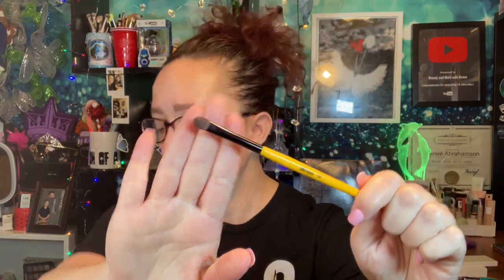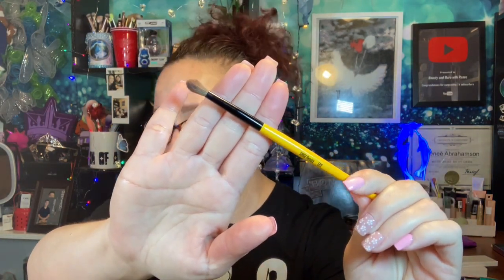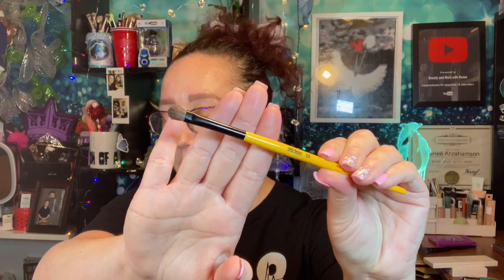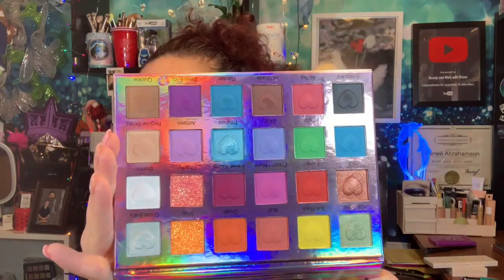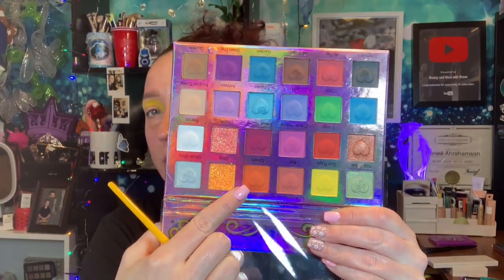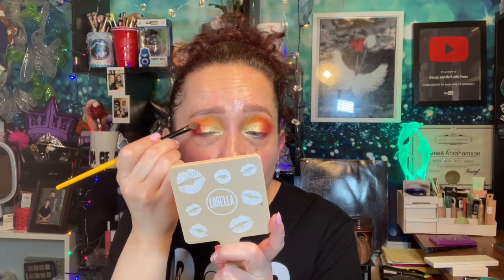GRWM WEDNESDAY COLLAB WITH @KatBlue SPOILED COSMETICS AND SINGE BEAUTY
GRWM WEDNESDAY COLLAB WITH @KatBlue

Happy Mail
Friend Mail 🥰🥰🥰

Gourmande Girls
Save 10% with NayNay10